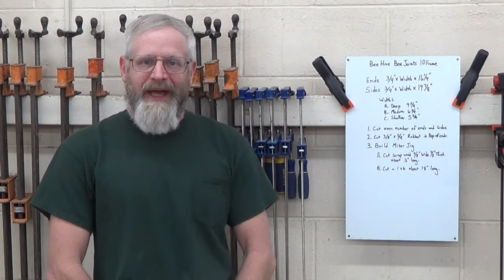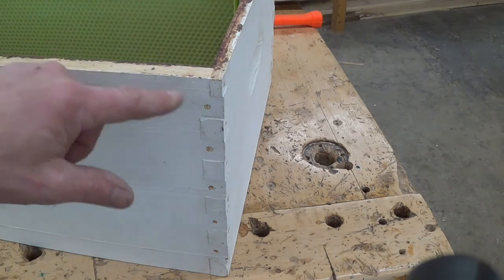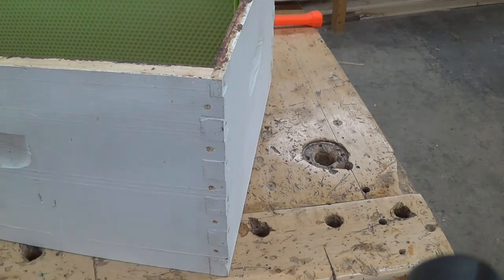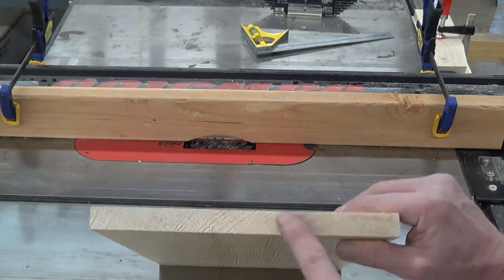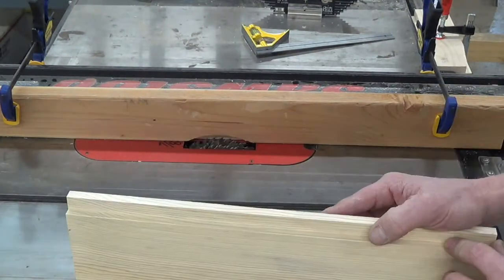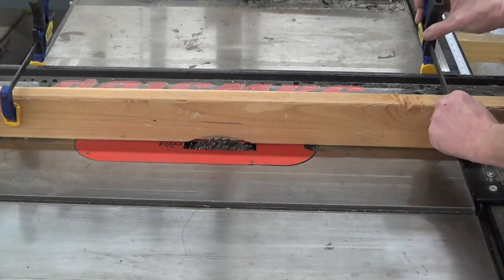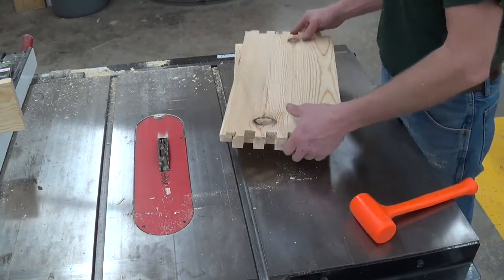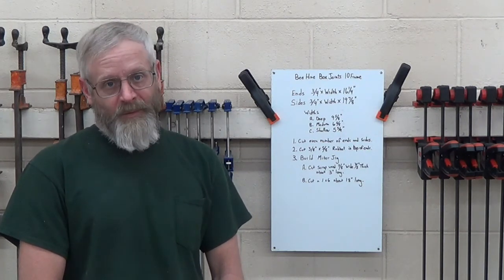How to make Bee Box Joints with a Table Saw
In this video I show how to make box joints for a beehive using a table saw. You will need a 7/8" dado stack and a miter gauge. My plans are for standard Langstroth boxes (10 frame).
Everything else that you will need to make for a complete bee hive can be found